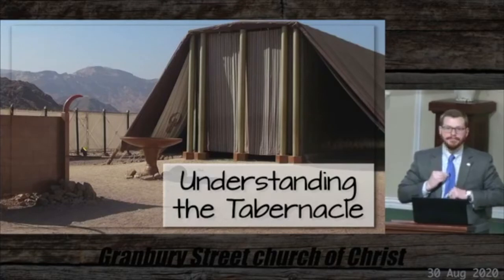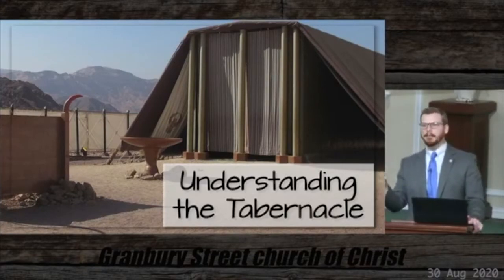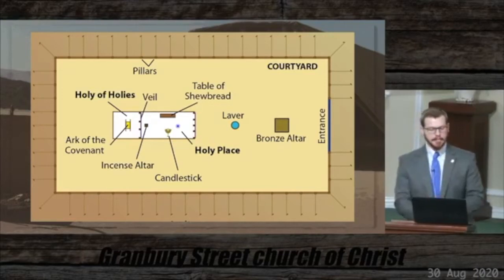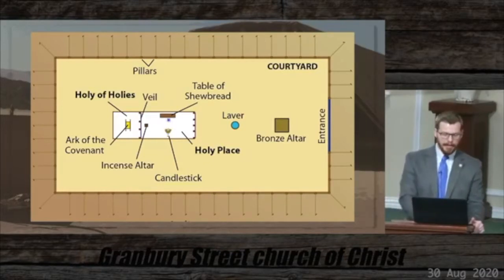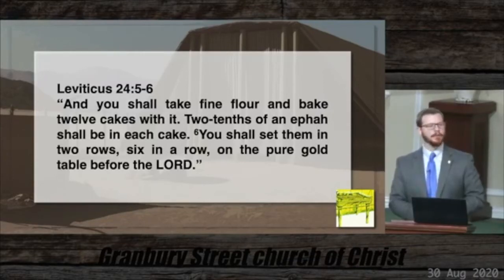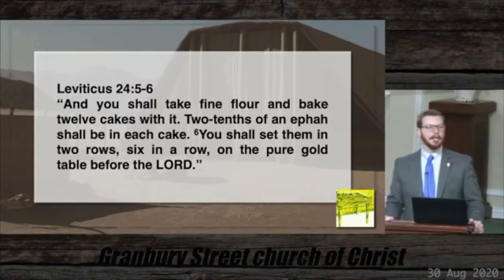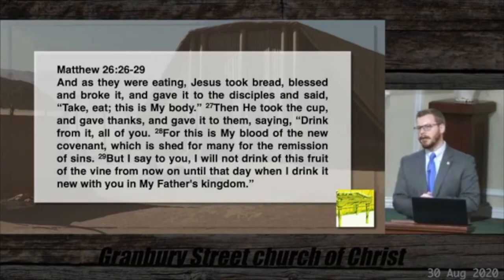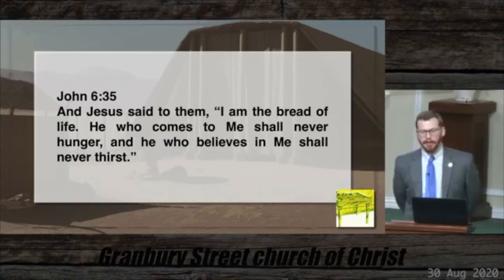Understanding the Tabernacle Part 2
John Haffner
Presented with the Granbury Street church of Christ
Cleburne, Texas